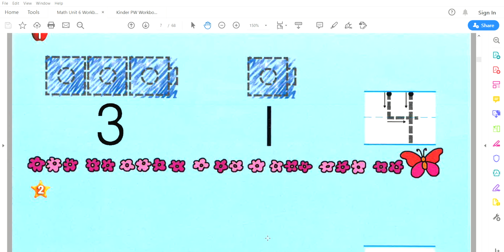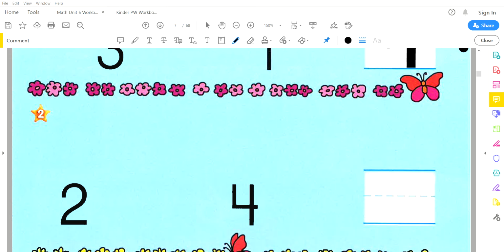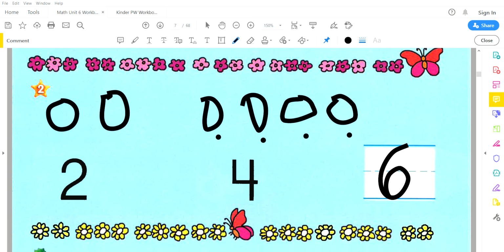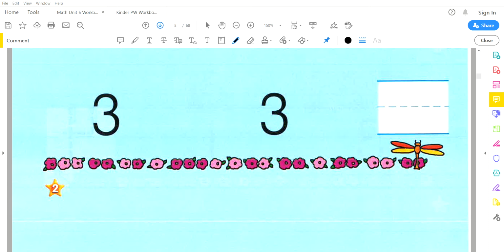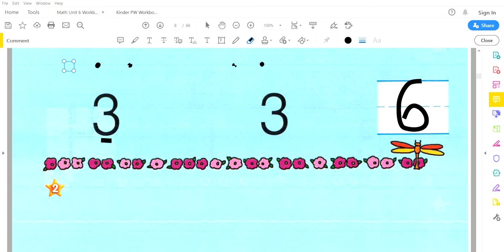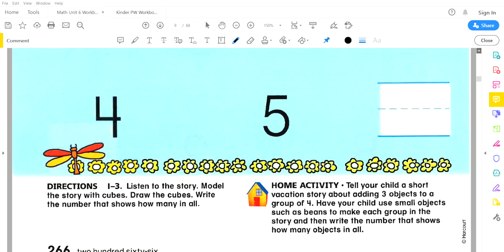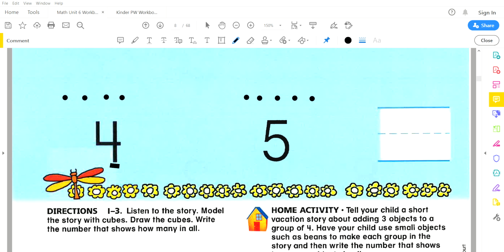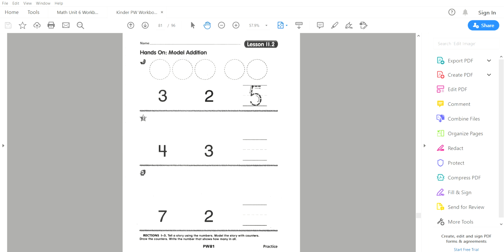Math Lesson 11 2 Model Addition